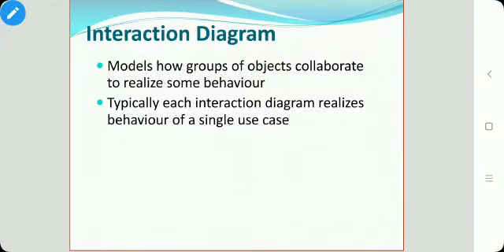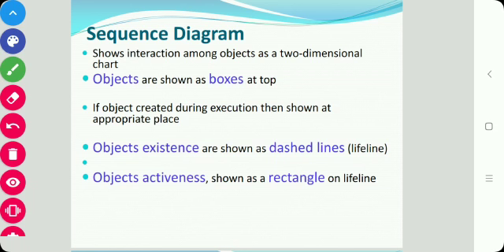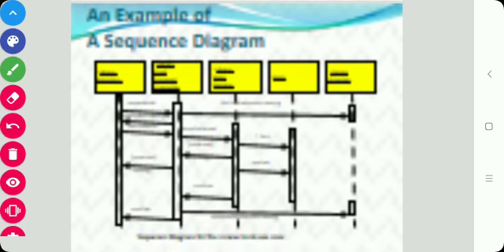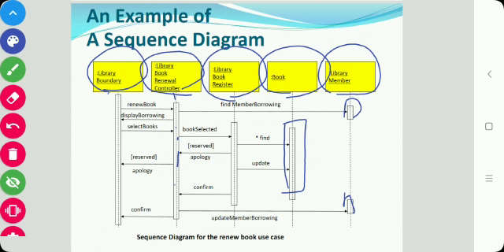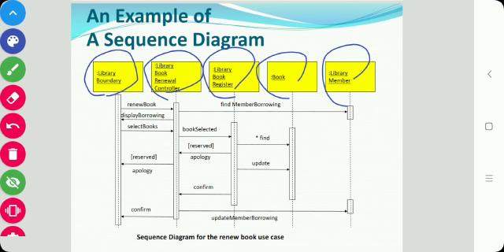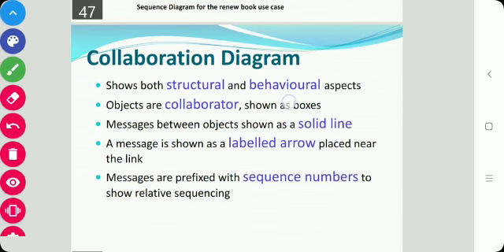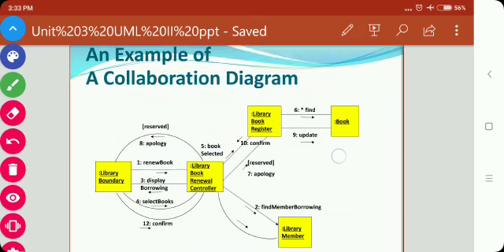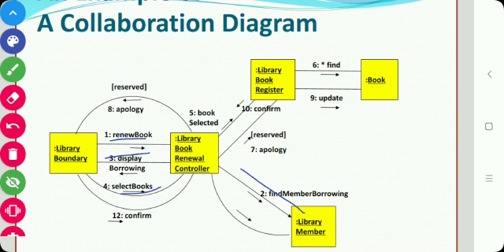SE- Software Engineering-TE CSE-IT- Interaction Diagram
Interaction Diagram